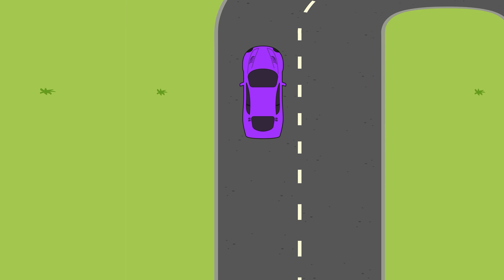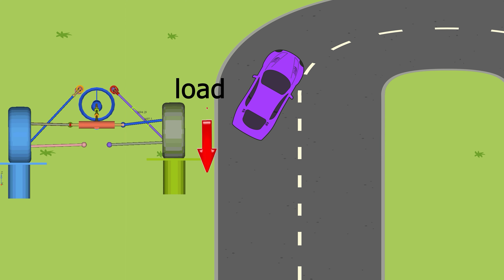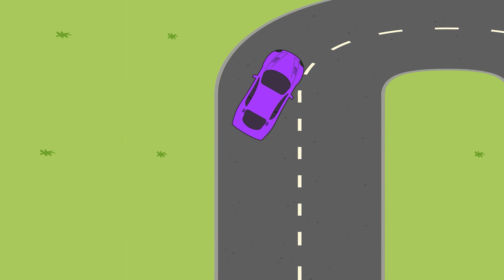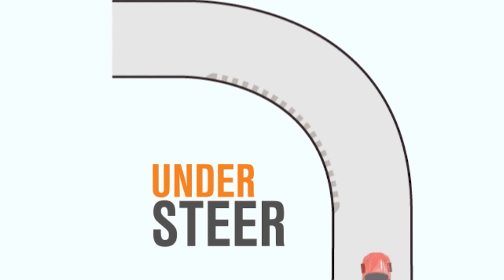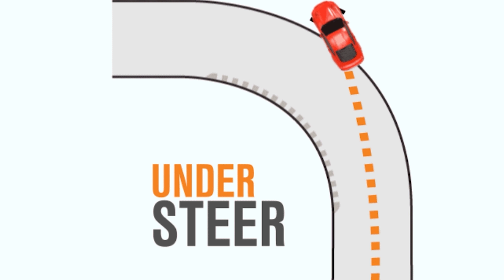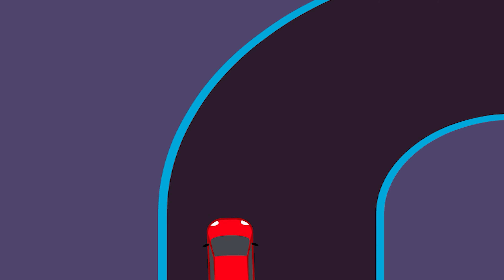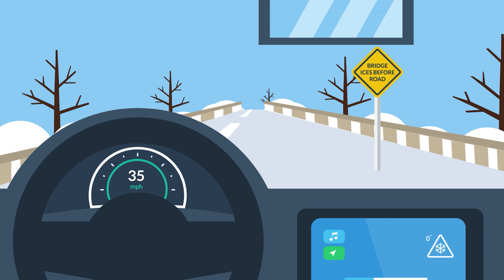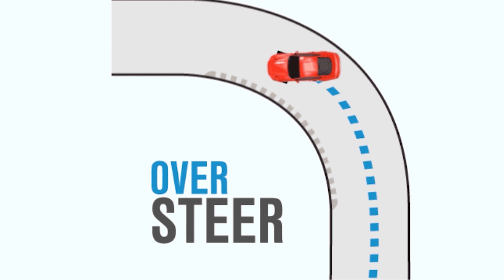Understeer vs Oversteer explained | What is Slip Angle? | Tamil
In this video we have explained about understeer vs oversteer and what is slip angle. Hope you will like our video.

- - This channel is created for vlog purpose we don't want to break the copyrights. With respect fourwheelfest thank you.